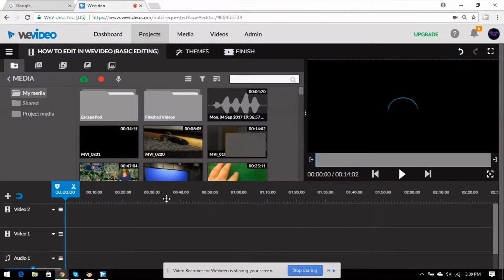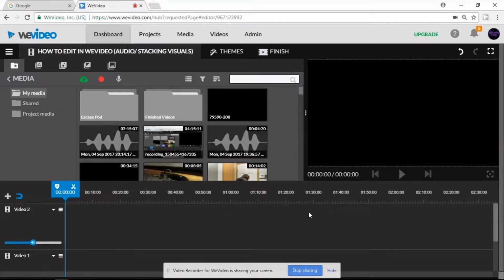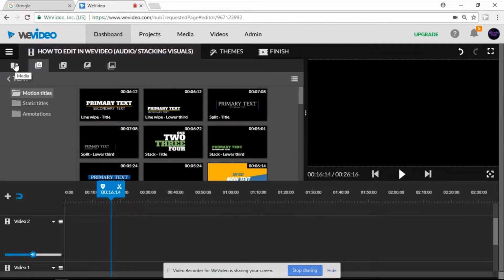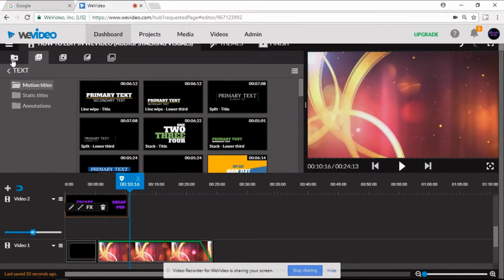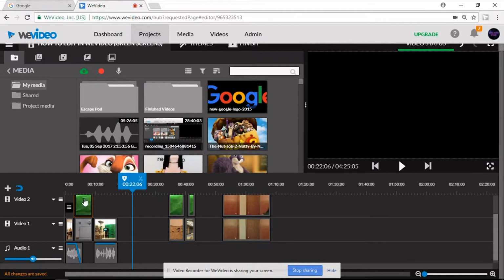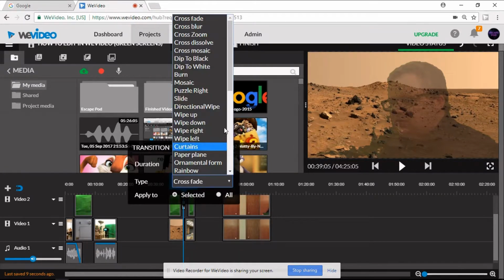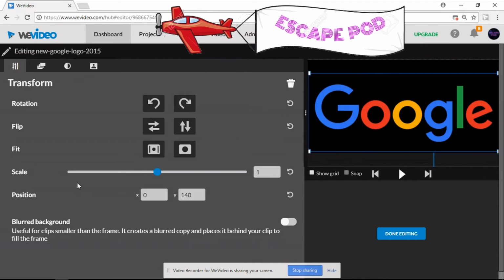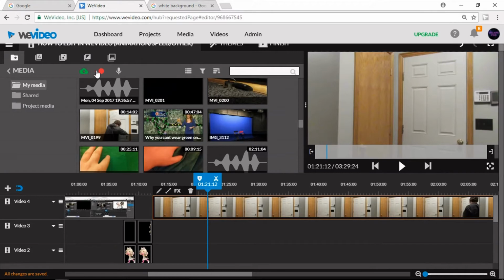How to Edit in WeVideo - Escape Pod - Jonathan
I made a video on how to edit videos so Christian can make his own videos. I hope he's not the only person who finds this helpful though! I spent a lot of time making it. It was fun to make but I'm glad it's behind me. Enjoy!

-Jonathan